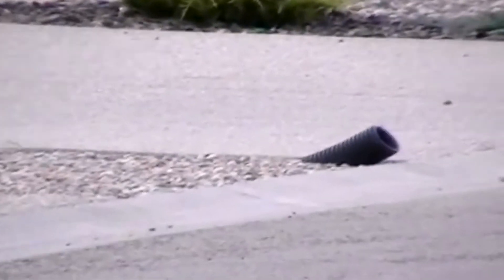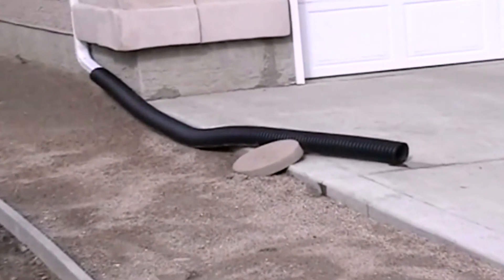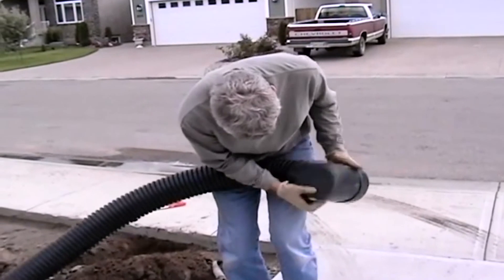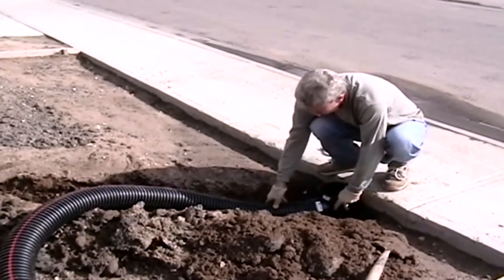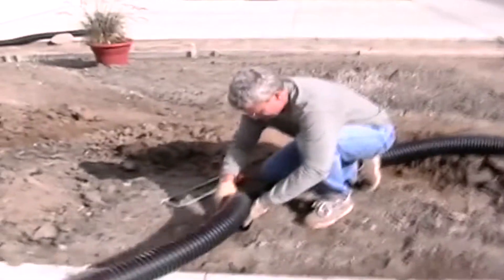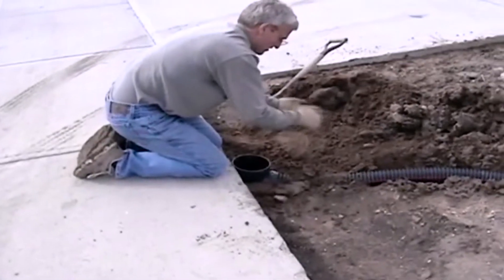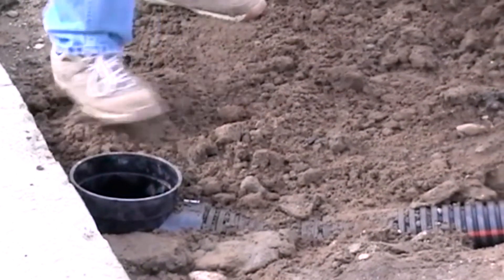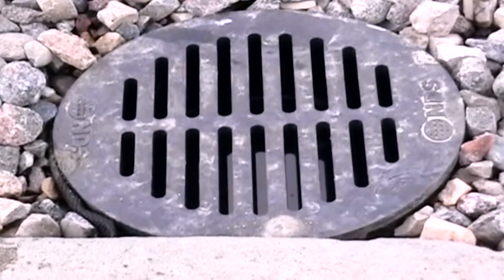How To Drain Your Sprinkler System : sprinkler system installation Guide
How To Drain Your Sprinkler System : Ryan will show you how to drain your sprinkler system so that you do not have to worry if there are a few nights that drop below freezing, and so that you can water your lawn well into the fall before having to worry about winterizing your sprinkler system.